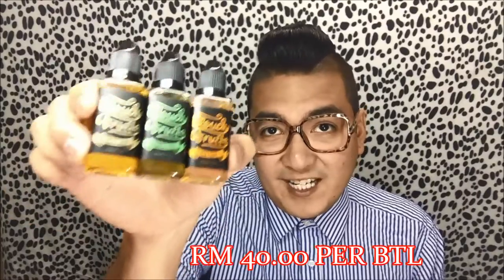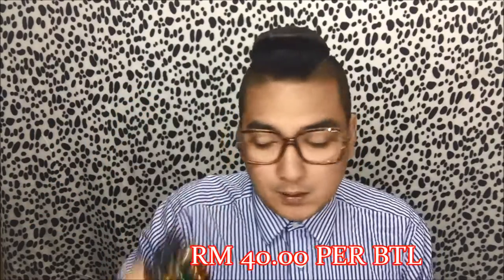E-Juices Review (Part.1)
A MUST-GET E-Juice from VapeVille (Part.1)
1) Dewy Frost-Vapo ICE
2) EMVAPOR-Signature
Both E-Juice is selling for RM40 with 30ml,6mg,50PG/50VG

Cloudy Fruits
3) Fruits Shout
4) Summer Haze
5) Star Fight
All 3 E-Juice is selling for RM40 with 30ml,6mg,50PG/50VG as well.

Be sure to check out VapeVille for all the goodies they have.

Part 2 Coming In 24hrs